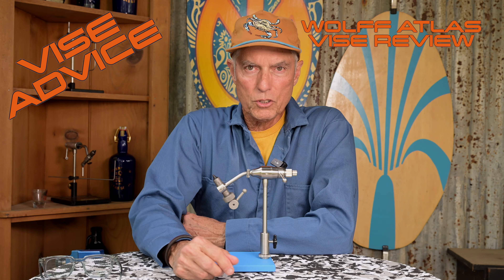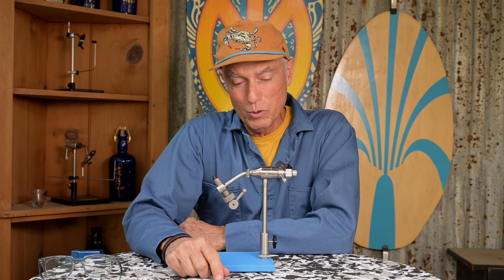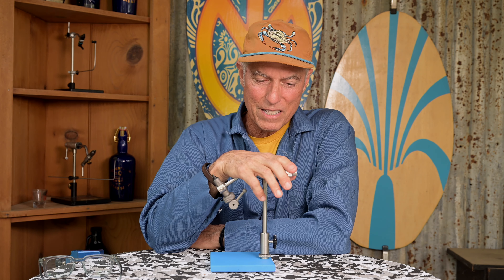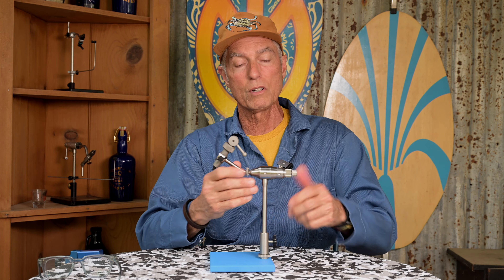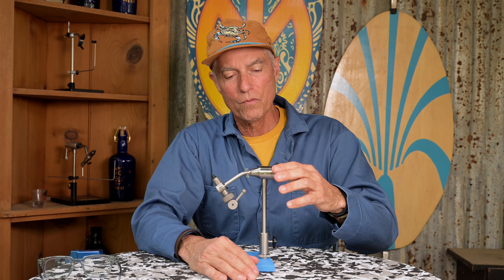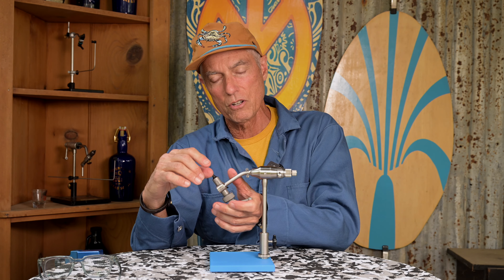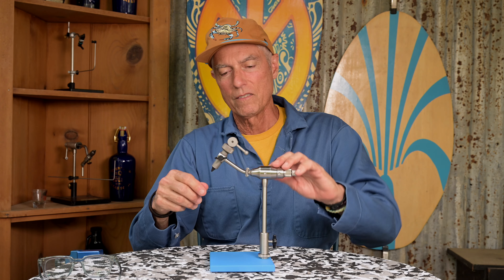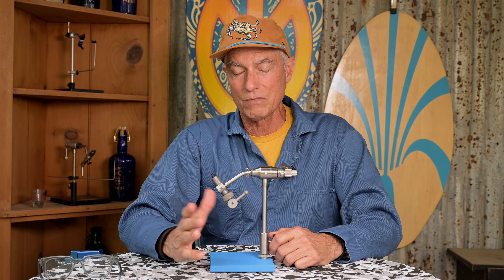Rambler Angler and Blade - Formerly Wolff Industries Fly Tying Vise - The Atlas is Best in Class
If you are thinking about tying flies, then this video can help you decide whether you want to go down another corridor in the endless rabbit hole of fly fishing!

My adventures lead me to start looking for a new vise after my Dyna-King pulled up lame … after seventeen years of good hard riding. This is a review of the Atlas Fly Tying vise by the good people at Wolff Indiana Industries. These guys sent me the Atlas to give a go, and I really like this vise, and the PRICE!

We look at the Atlas rotary vise, talk about the economics of fly tying, the cost of a vise, and give you a chance to think about all the variables that go into whether you want to start tying flies - OR NOT.

Fly tying offers more to the tier than just a box of flies at a NOW ECONOMICAL price. It is a way to consider how flies actually work in the water, tie your own creations, figure out what flies work, and which ones get recycled. Tying a fly is a further extension of the sport of fly fishing.

If a good fly fishing cast begins at the fly? The fly begins at the vise! Why not start at the very beginning, by tying your own flies on a good vise? Tying your own flies extends your reward right to the mouth of the fish. And you tie more flies … concentrating on the patterns you have confidence that will catch fish again, and again.

Full Disclosure - I received a “pro discount” on this vise.

01:18 Is fly tying economical
02:10 Save money by tying your own flies?
02:30 Why tie flies?
07:50 Breakdown the Atlas Vise
08:57 Base or Clamp?
09:40 A closeup look at the Wolff Atlas Vise

On Amazon - SAVE!

❤️THANKS AGAIN TO MY AWESOME MMI FILM CREW!